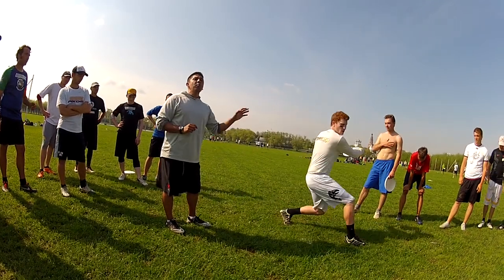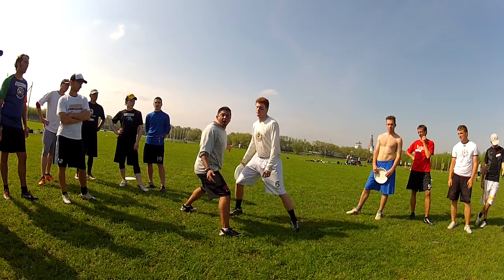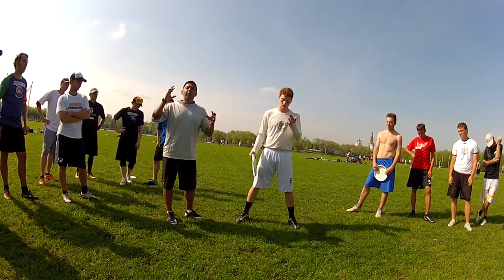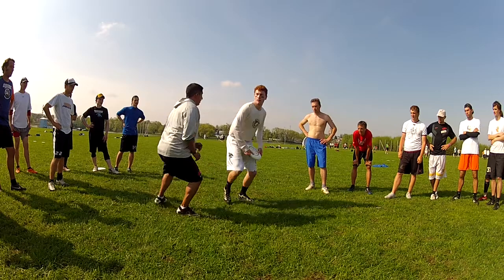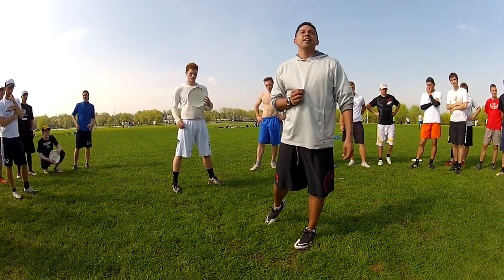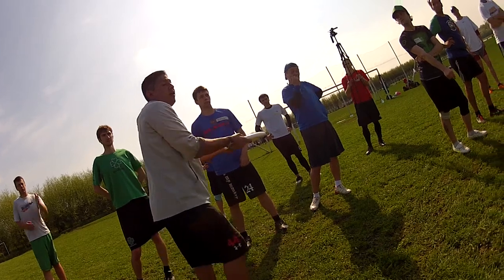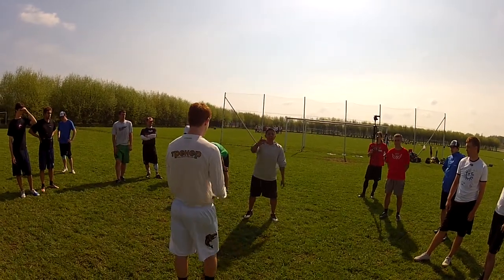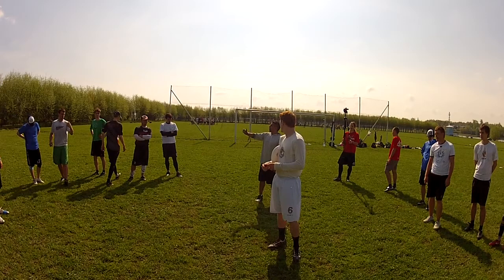d2 p1 2 Idaho break mark awareness